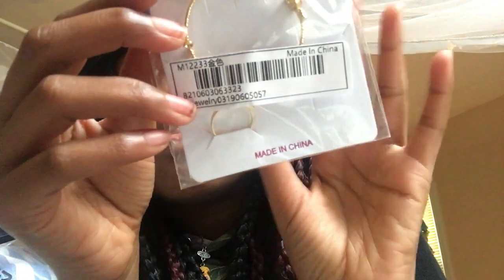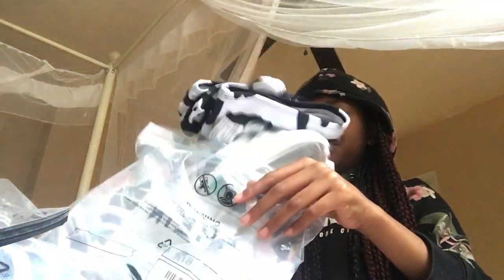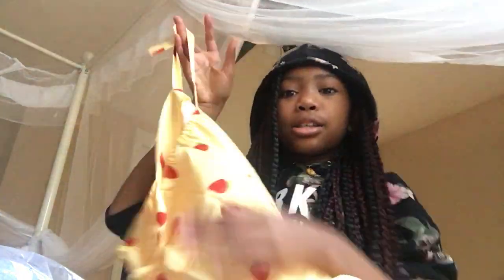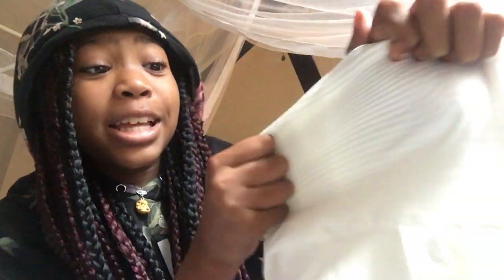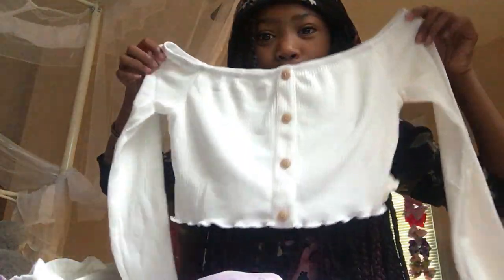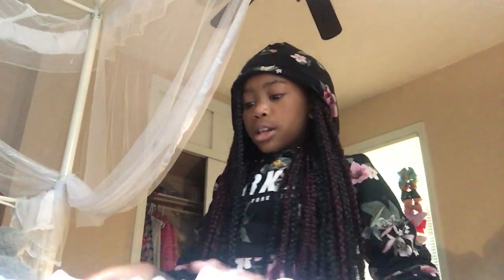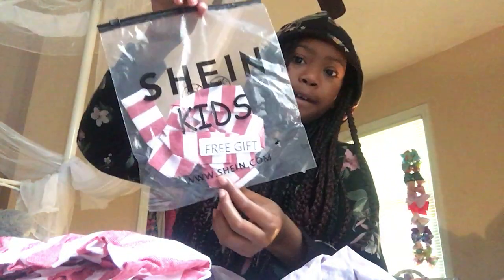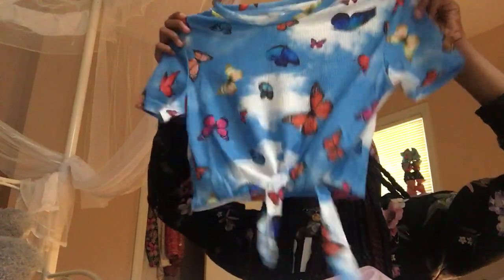ANOTHER shein haul (summer edition!!)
Today I am filming ANOTHER shein haul but it’s summer edition!

Love you butterfly’s we out, peace ✌🏽